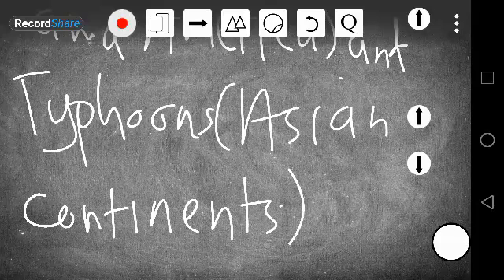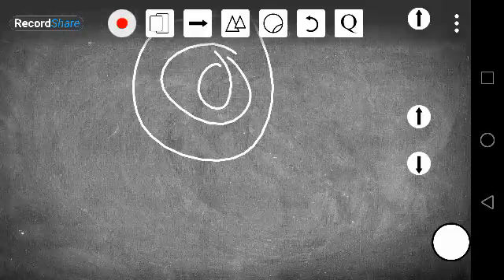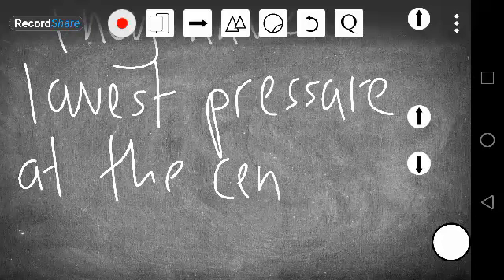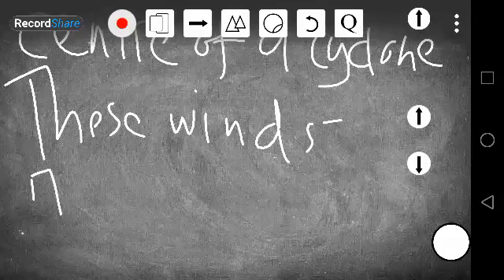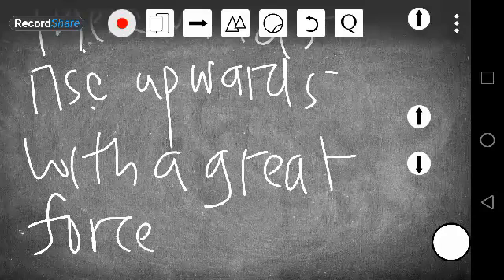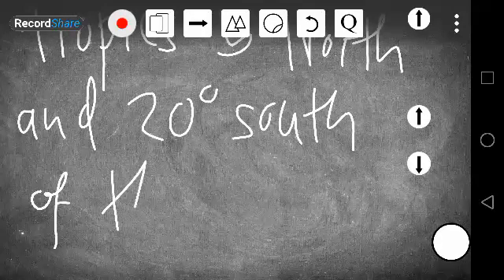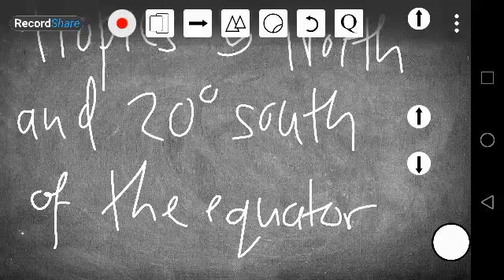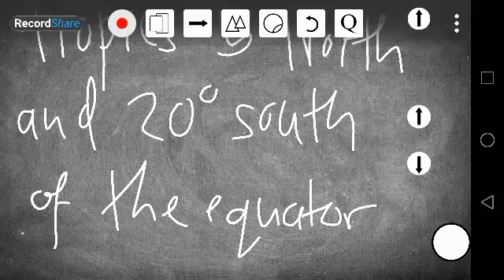Zimsec Geography o level cyclones lecture by Takudzwa Kuhuni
Geography made easier.Learn in the comfort of home for free!